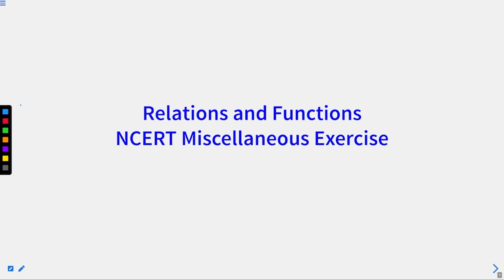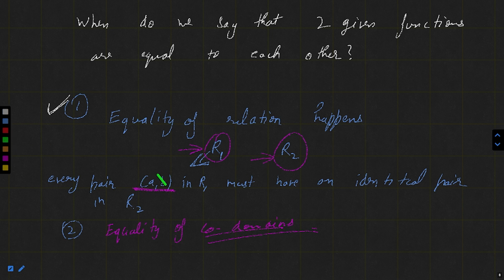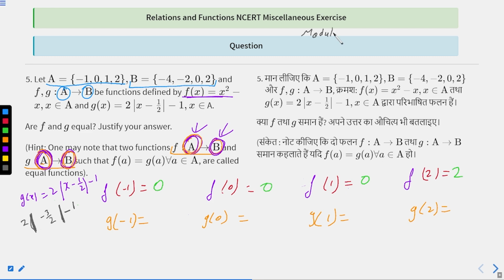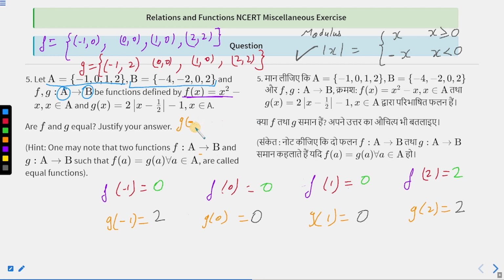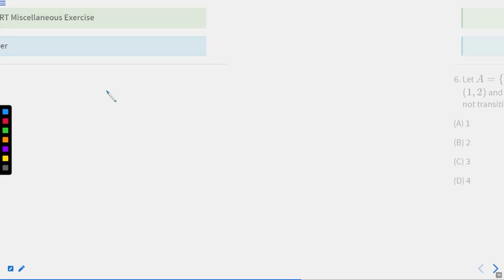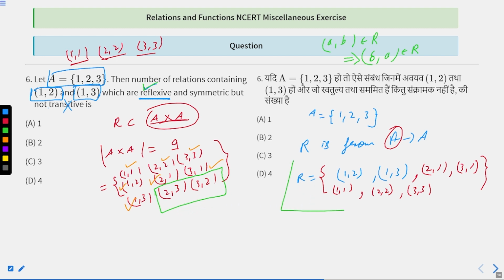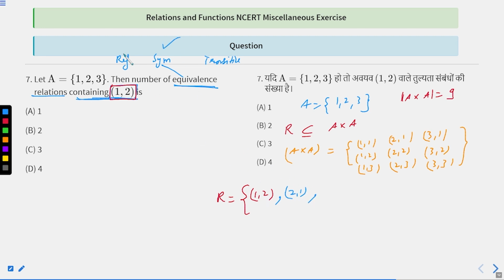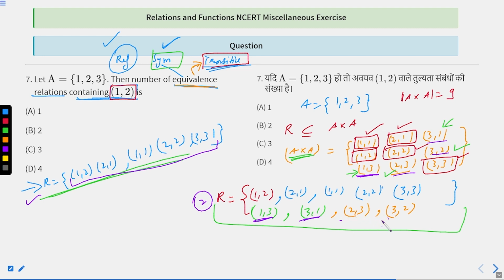Relation and functions NCERT Miscellaneous Exercise Part 23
Subject: Mathematics
Programme Name: Relation and Functions
Course Name: Engineering

In_this_we_have_covered_relation and functions_miscellaneous problems.

📡 Key Features:
Syllabus-based Content